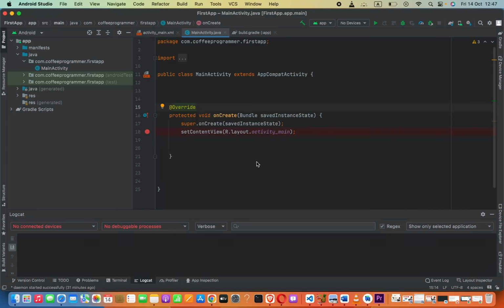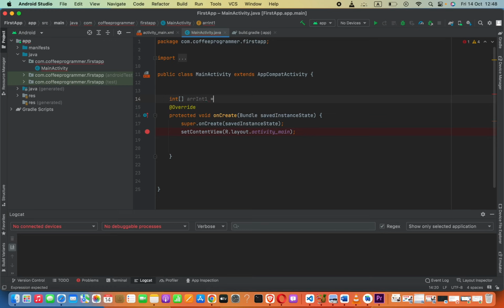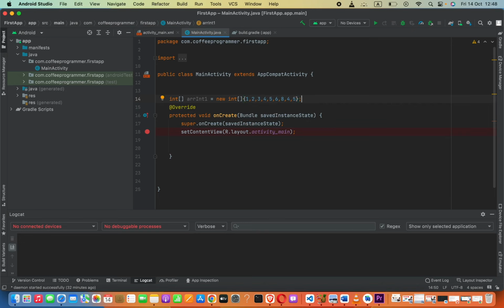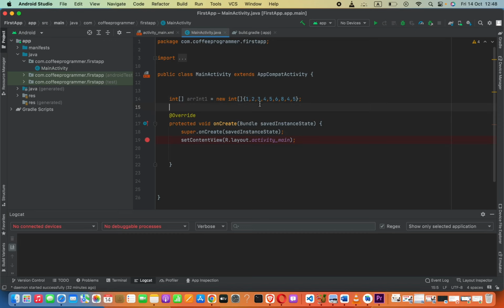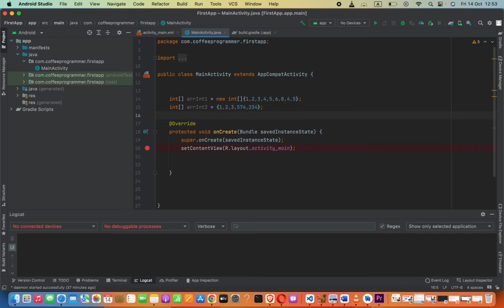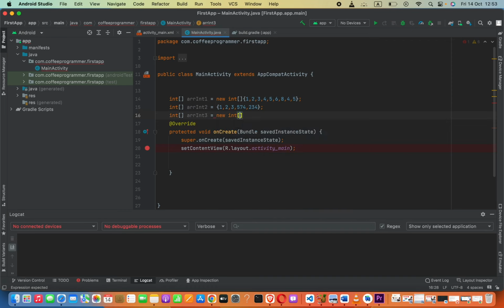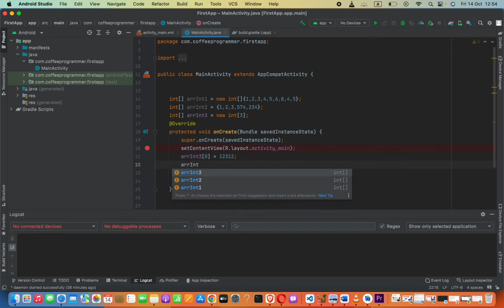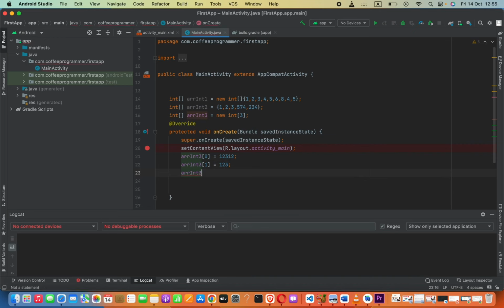How to create a simple int Array in Java | 3 ways to create an Array in Android Studio Java App